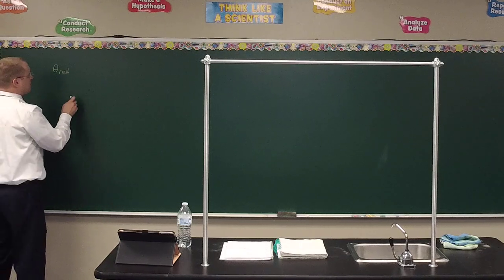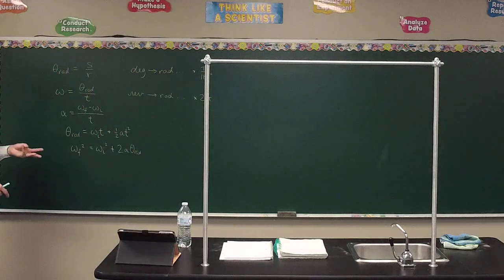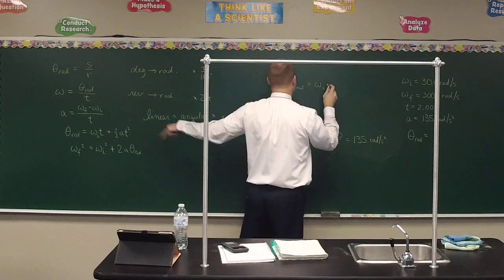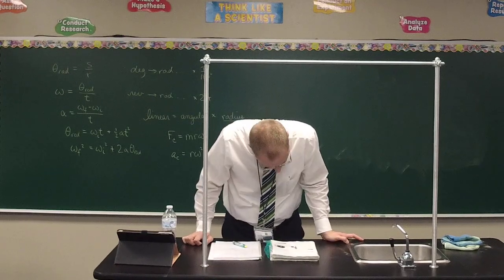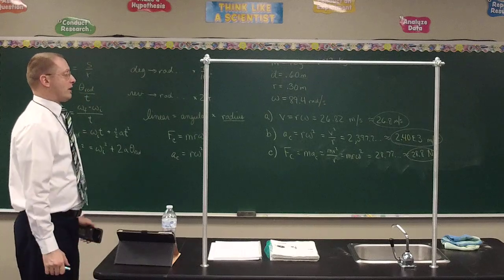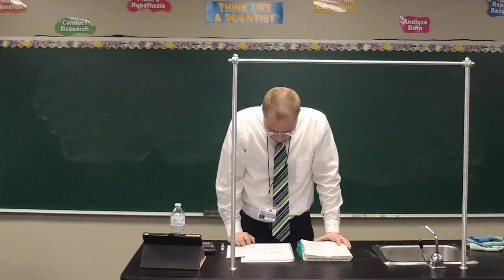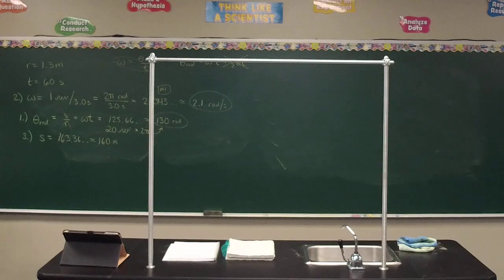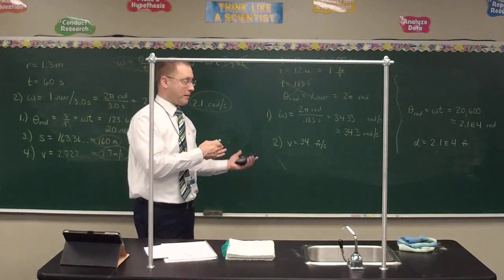Physics Lesson 93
Review of rotary motion